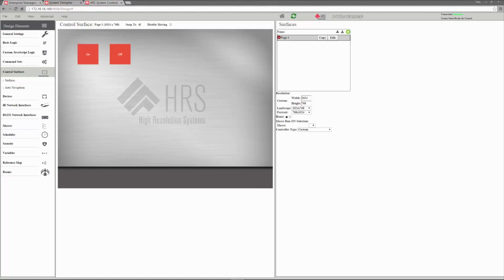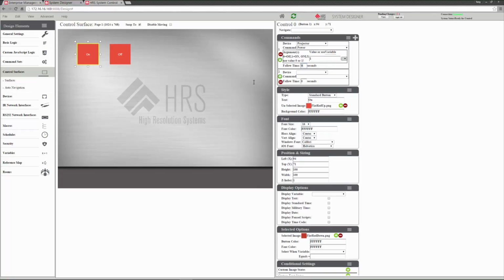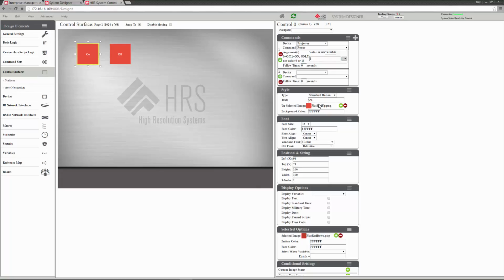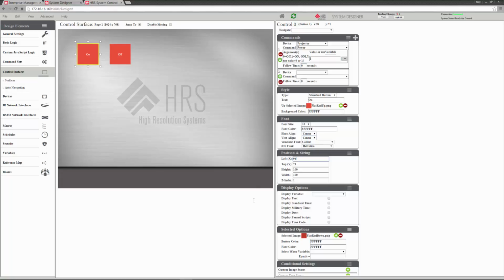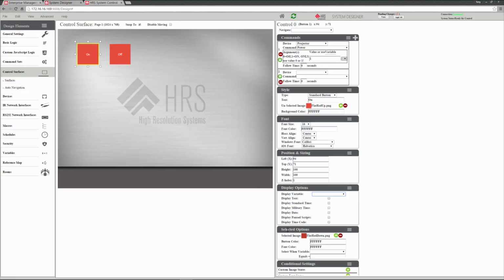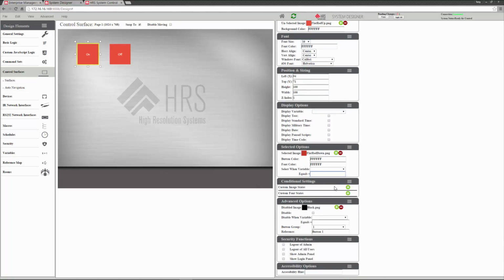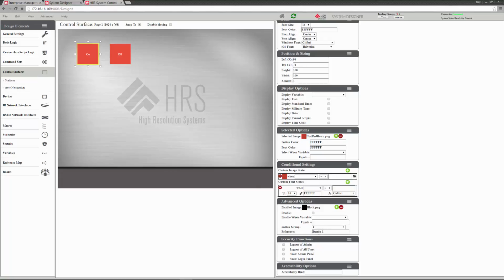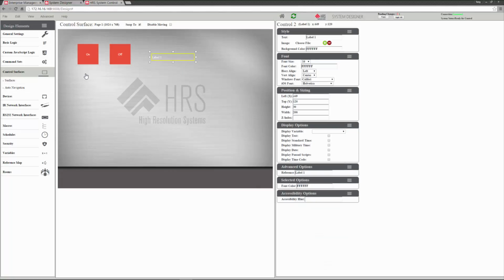Button Properties - HRS Enterprise System Designer